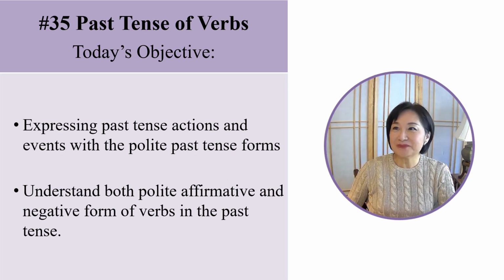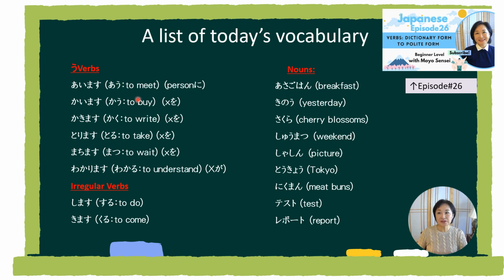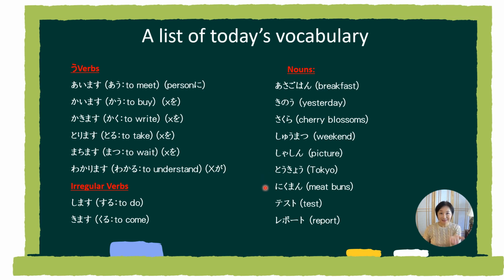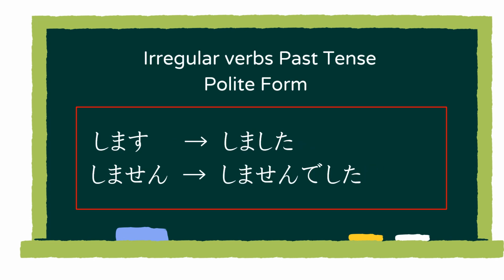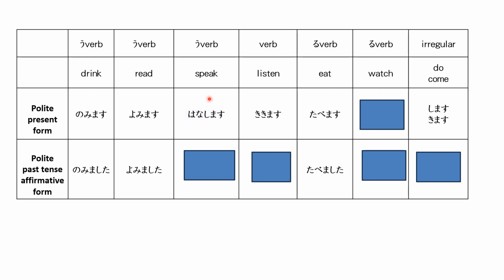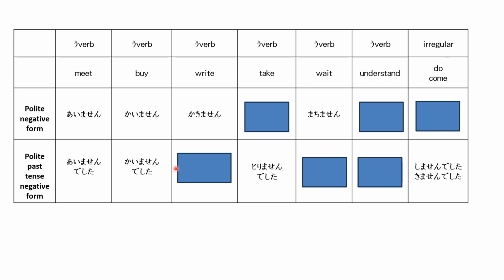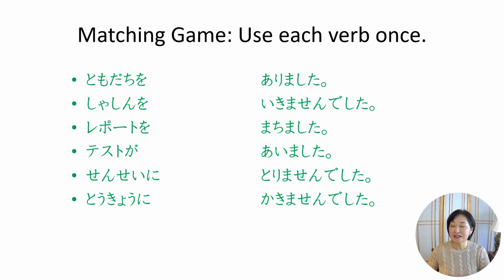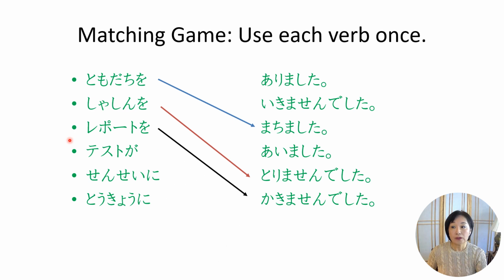Episode 35: Blooming🌸into the Past: Mastering Japanese Past Tense Verbs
📖Genki I  L4-G4
📖Nakama I Ch.3-V
Unlock the beauty of the past with Episode #35 of our Japanese learning series! 🌸✨ In this captivating episode, we dive into the elegant world of Japanese verb past tense, a fundamental building block that will elevate your language skills and allow you to share your enchanting stories. 📚💫
Just as the cherry blossoms (sakura) signify renewal and the fleeting nature of life, mastering past tense verbs will enable you to reflect on past experiences and express them with grace and beauty in Japanese. 🌸🍃

🎥 In this episode, you'll discover:
A step-by-step guide to conjugating verbs into the past tense 📘➡️🌟
Engaging examples that incorporate familiar nouns, making learning both effective and enjoyable 🎈🐱
And because my maiden name is Sakurai, I share a personal touch on why the cherry blossom holds a special place in my heart and in the Japanese culture. 🌸💖
Don't miss out on this journey through time with Japanese verbs. Perfect for beginners and those looking to refresh their skills. 🌸🔔🎓